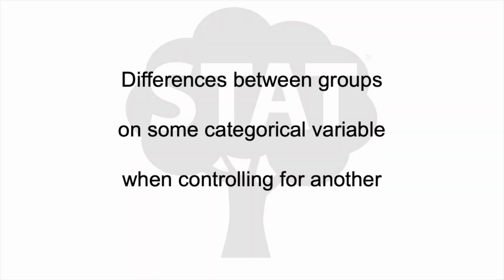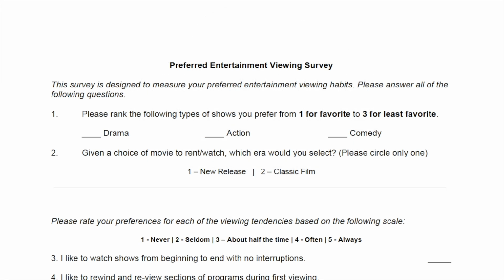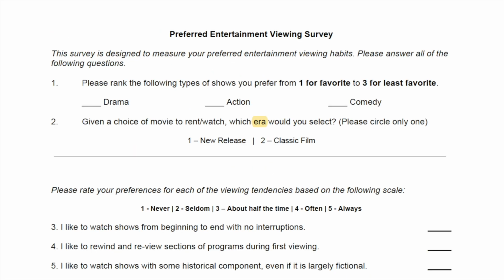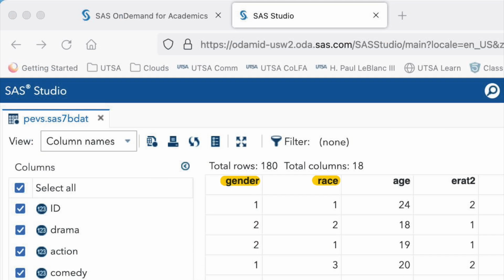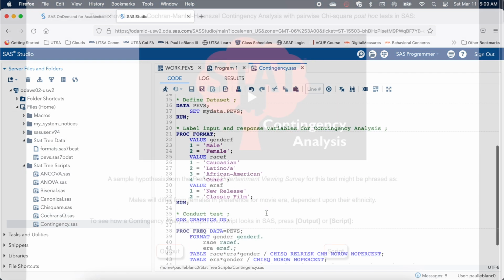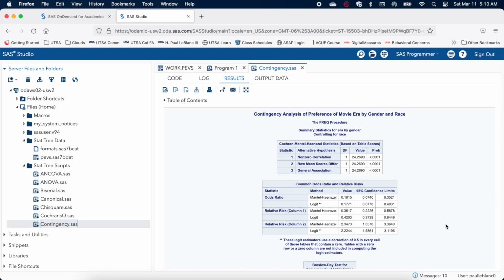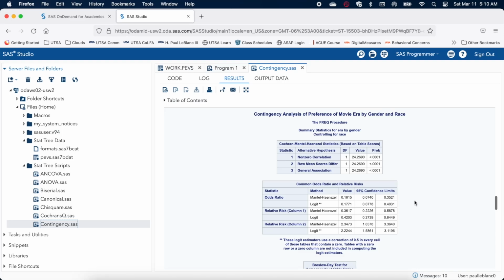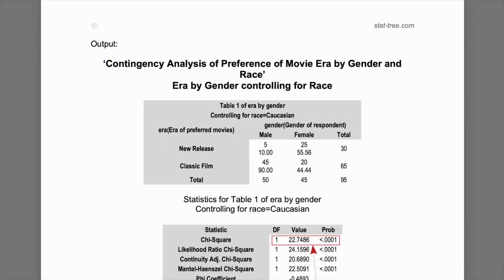Contingency Analysis using SAS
How to conduct a Contingency Analysis in SAS.

Contingency Analysis with Cochran and Mantel-Haenzsel Chi-Squares are utilized for comparison of groups on multiple categorical variables, or on a single categorical variable when controlling for another categorical variable. This video demonstrates what type of variables are relevant for the Contingency Analysis using a dataset derived from a survey instrument. The survey instrument is presented showing the items measuring the variables for the test. The dataset is shown within the statistical program being used for the test. The procedures for test are demonstrated. The output for the test is described.

Chapters:

0:00 Statistical test name and description
0:08 Variable types and number
0:24 Survey instrument description for variable measurement and sample items
1:09 Dataset open in Statistical software program
1:20 Conducting the statistical test
1:50 Examining the results of the statistical test
3:23 Where to find sample output